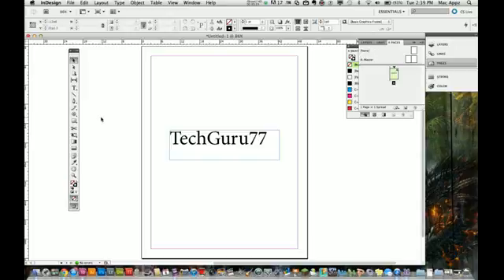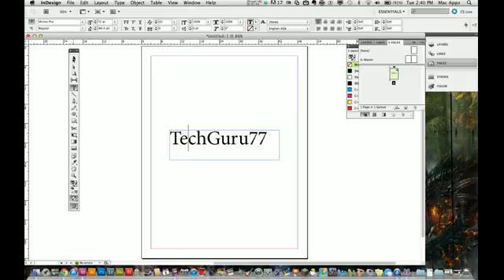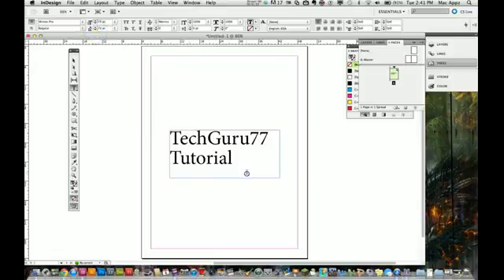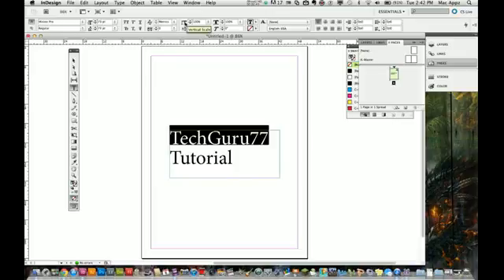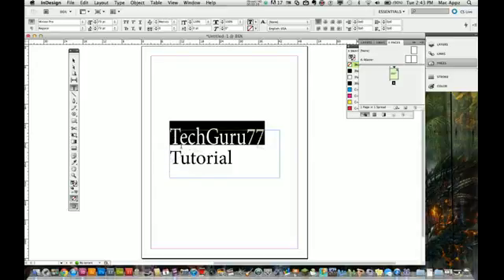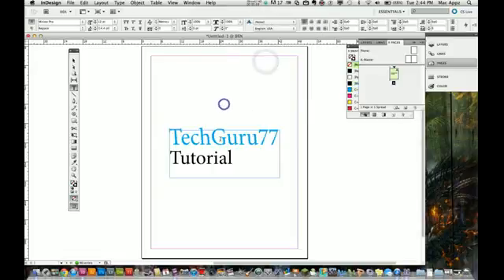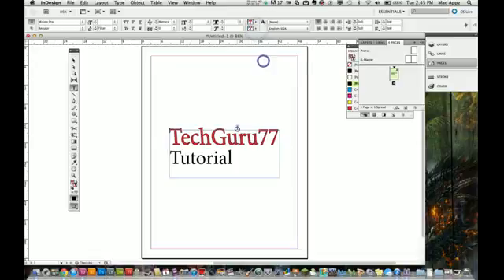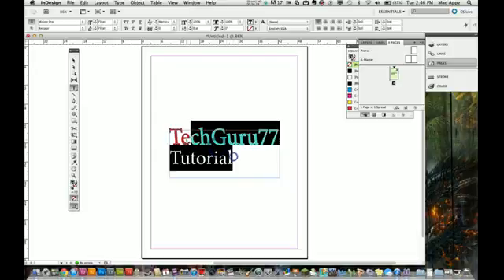▶belajar merancang Adobe Indesign CS5 Tutorial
belajar disign detail